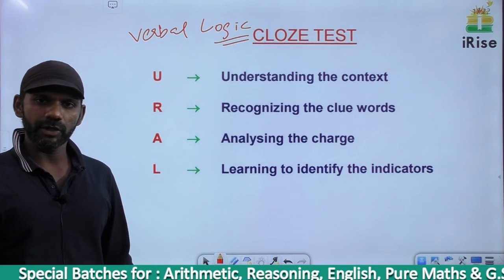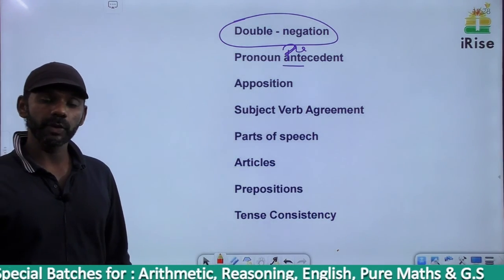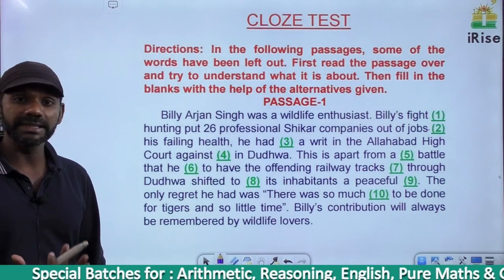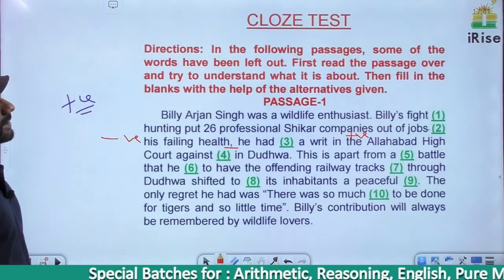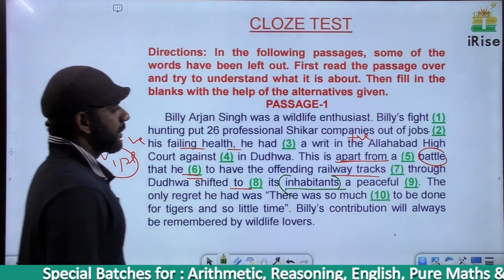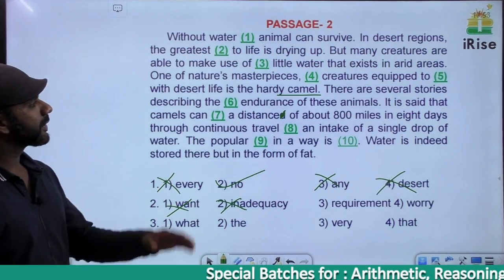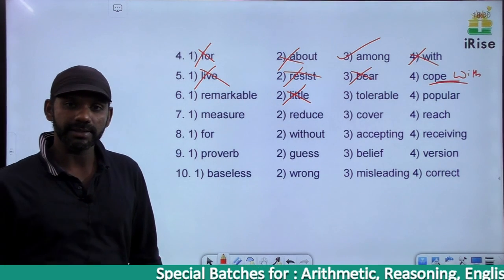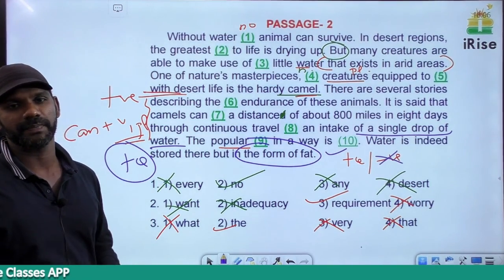CLOZE TEST -1